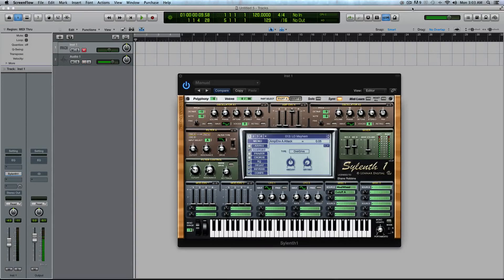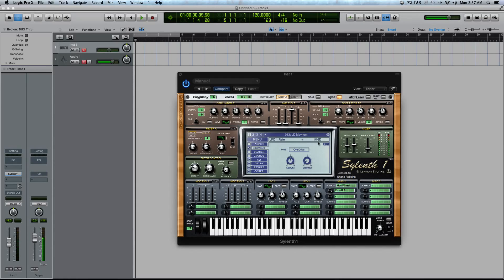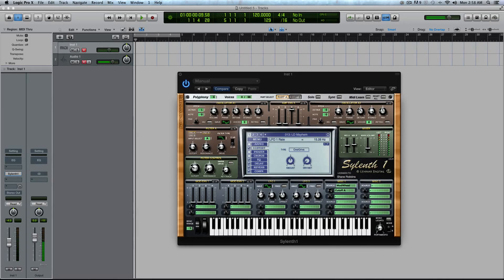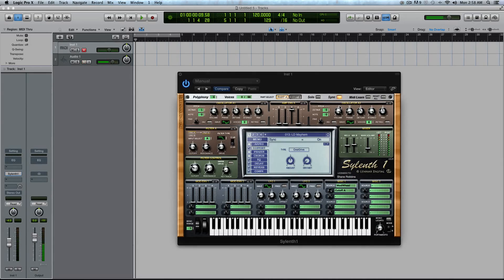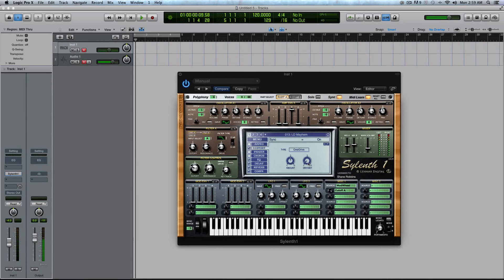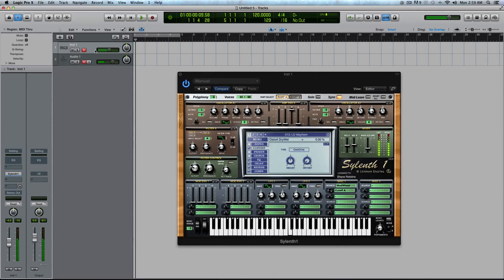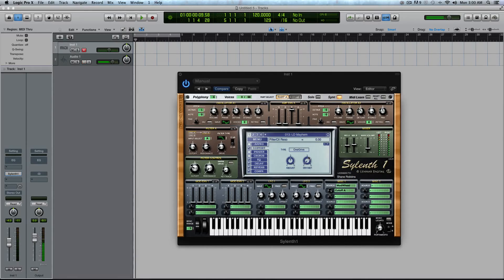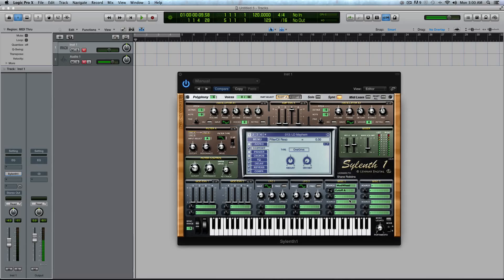Sylenth Tutorial - MIDI Learn and Sync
The Sync and MIDI learn in Sylenth are two powerful settings that can make using the synth more fun.

The sync knob will be checked or illuminated by default. What this does is it syncs any parameters in Sylenth to your host or DAW BPM and will set those parameters to display in note values. Take the LFO's for instance. When the sync is selected, the rate of the LFO will display in a note value. When it is off, the rate will be displayed in Hertz.

The MIDI learn in Sylenth is a very fun tool to use. If you check the button, as it is orange click on any parameter or knob in Sylenth. Now move the Mod Wheel on your MIDI controller and that parameter will be assigned to it. As you move the Mod Wheel, the MIDI learn button will turn off or it will no longer be orange.